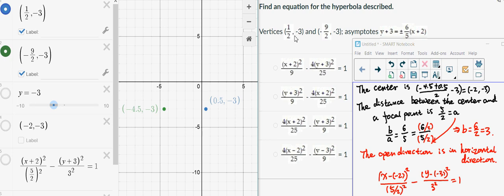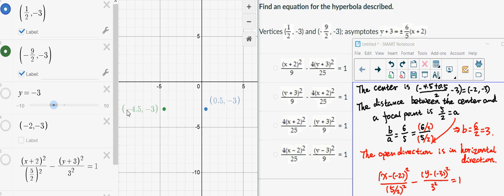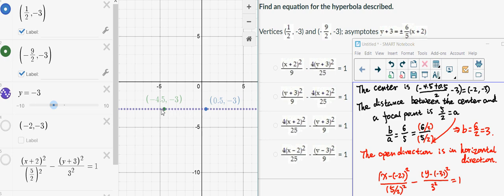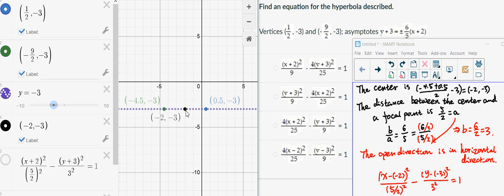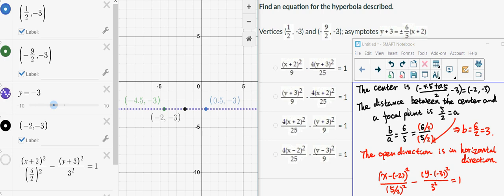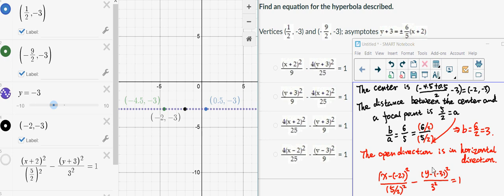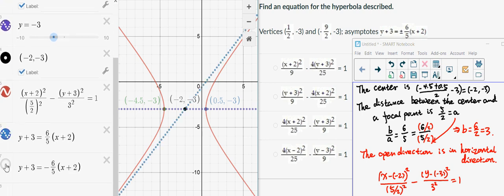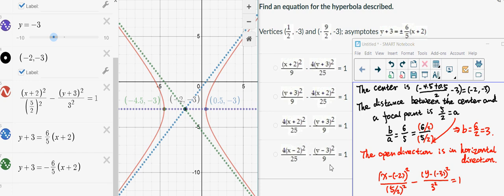H12Q20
Find an equation of the hyperbola with given vertices and the equations of asymptotes.